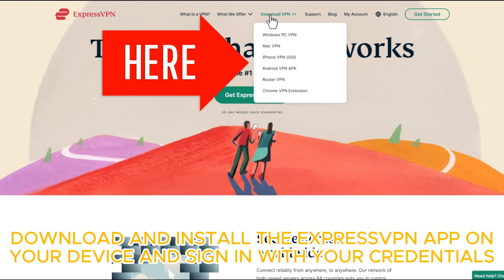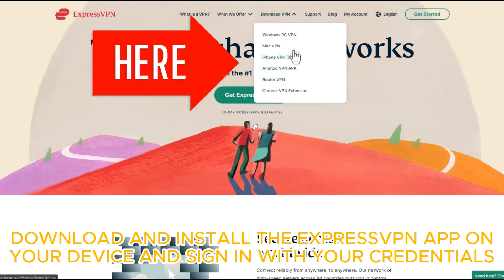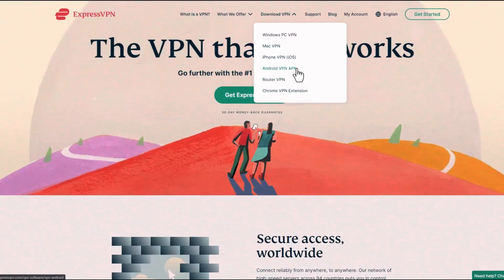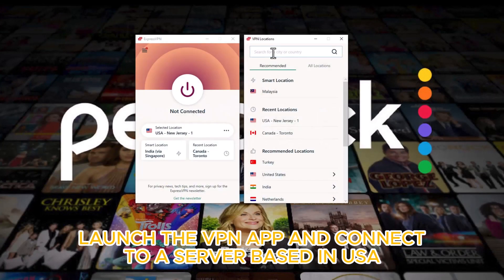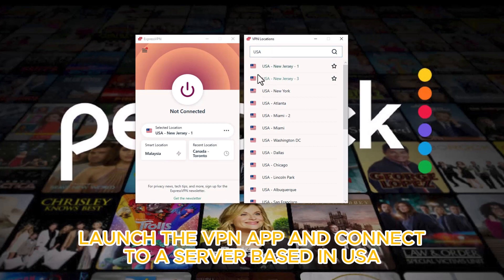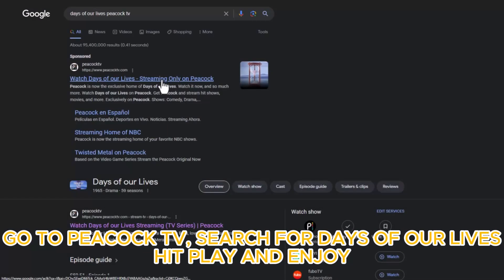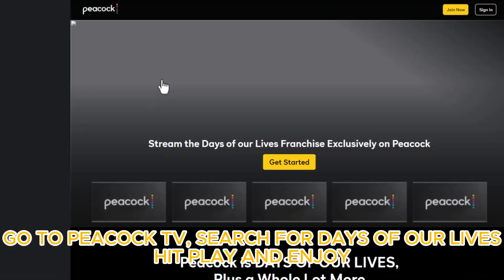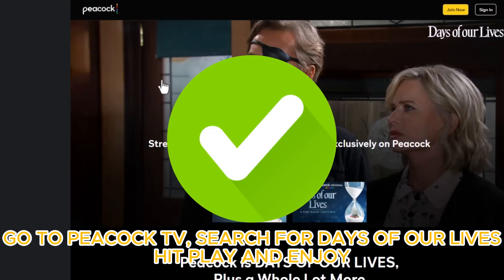How To Watch Day Of Our Lives On Peacock TV Anywhere 2023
How To Watch Day Of Our Lives On Peacock TV Anywhere

👉 Want to learn How To Watch Day Of Our Lives On Peacock TV? Then you are in the right place because in this video, I will be showing you guys How To Watch Day Of Our Lives On Peacock TV Anywhere In 2023! And also I will reveal Which VPN is the BEST VPN to unblock geo blocked content in 2023. Watch this video till the end to find out.

👉We are not promoting any form of payment circumvention. Our aim is to assist individuals who wish to access any streaming service from their home country while they are traveling abroad.